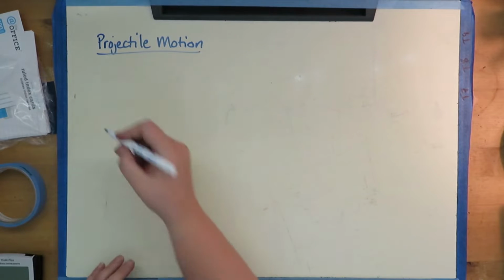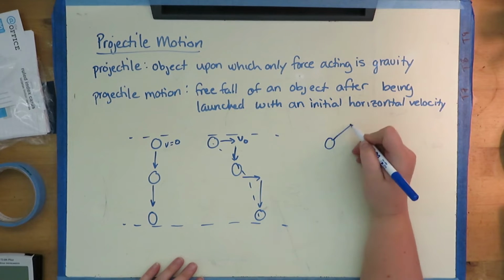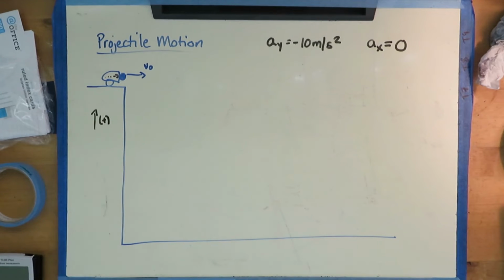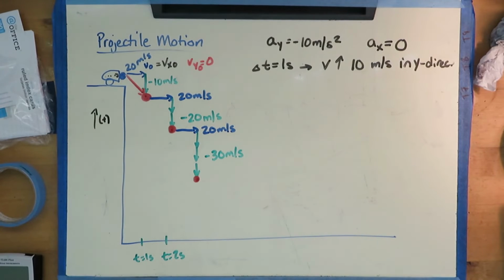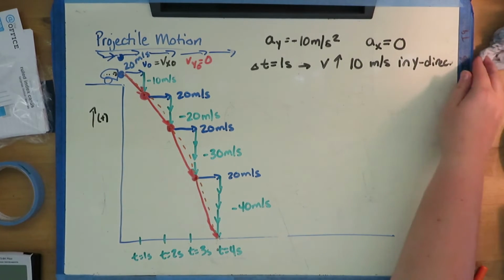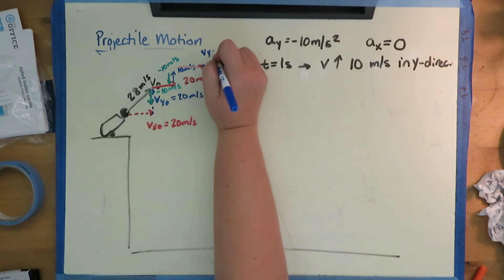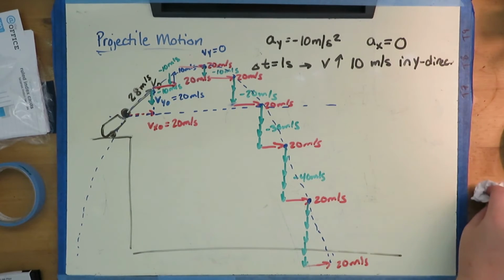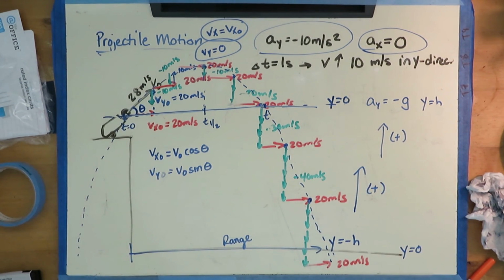Intro to Projectile Motion